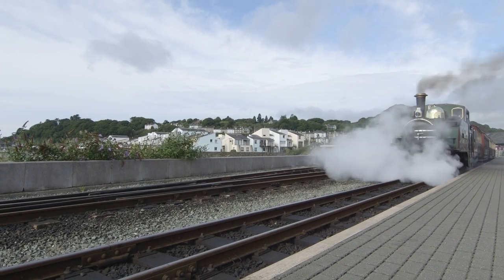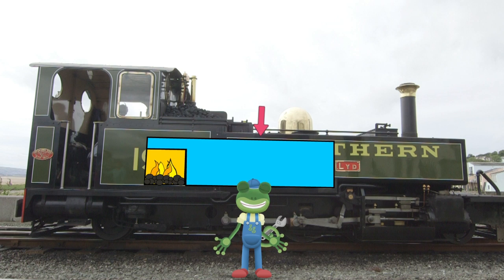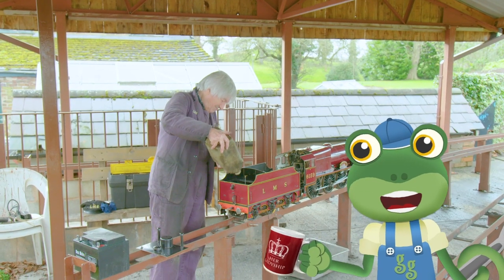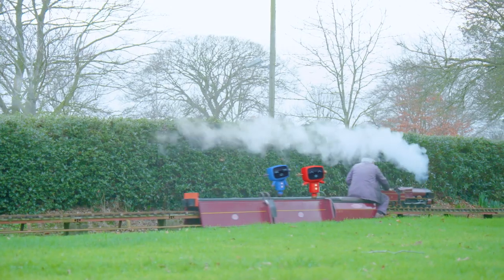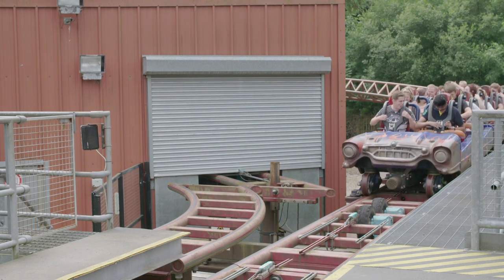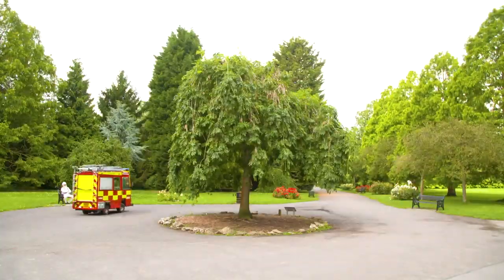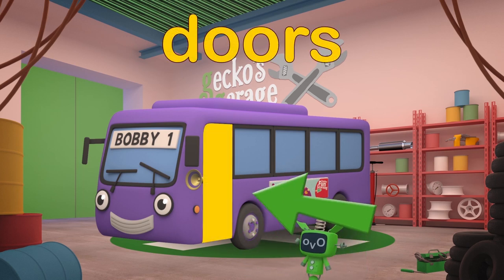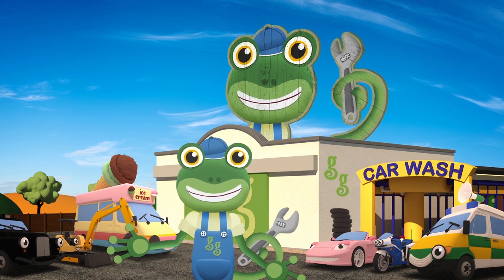Gecko And The Steam Train | Gecko's Garage | Trains for Children | Train Song | Moonbug for Kids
Welcome to Moonbug TV -Trains for Children. In this channel, you will find the most MAGICAL nursery rhymes and kids cartoons that your children will love!